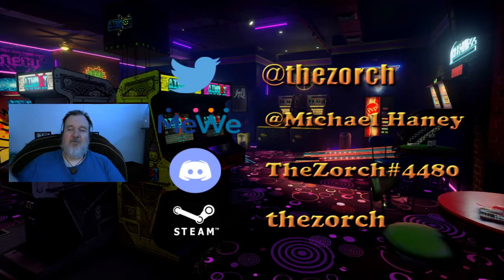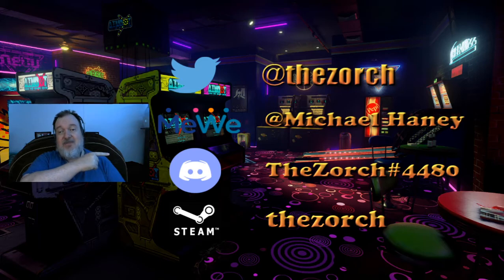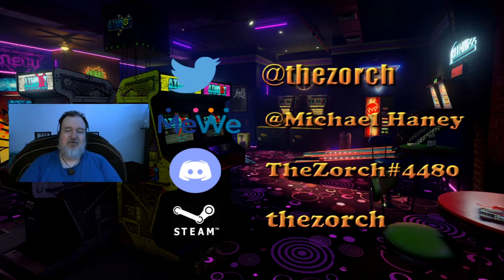That New Computer Smell Zorch vLog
Finally, my new computer is up and running and ready to go. I still haven't tested VR so I'll be doing that this weekend and I'll be streaming a little this weekend too. I'm learning how to use OBS all over again because I'm now using Streamlabs OBS which is very different. Anywho, I'm back and I'll be able to do more with this new PC.

Gamers Bay Links:
* The Gamers Bay Channel -

Credits:
* CEO/Producer - Michael "TheZorch" Haney (Zorch Central)
* Co-Host/Executive Producer - Tygra Kahn (Zorch Central)